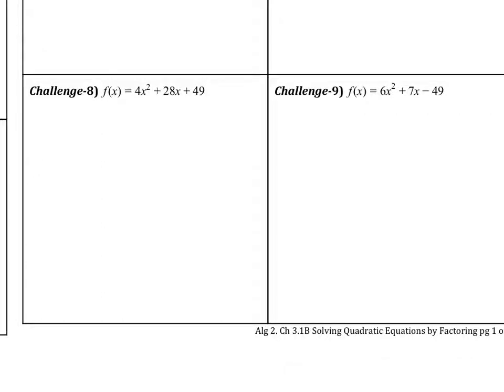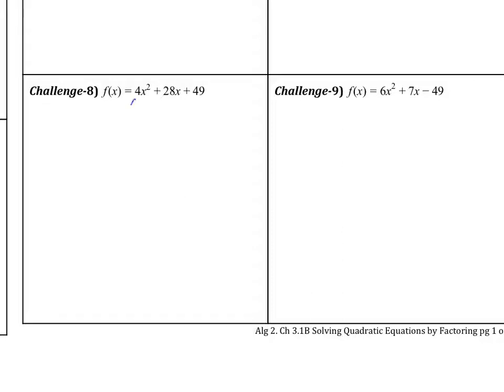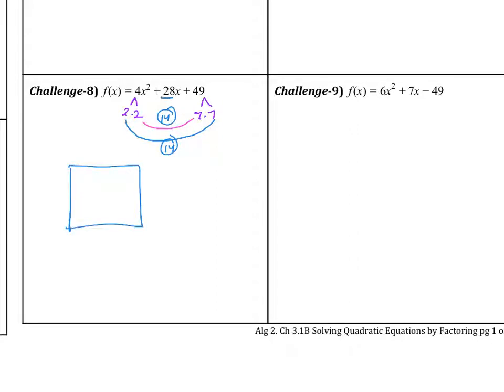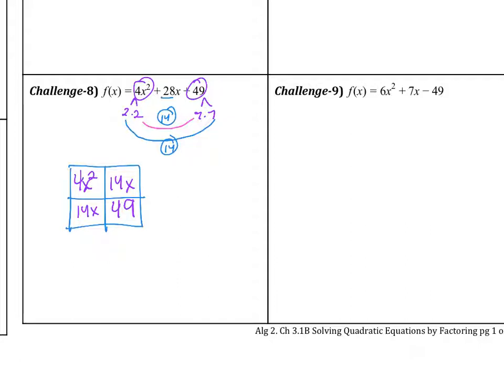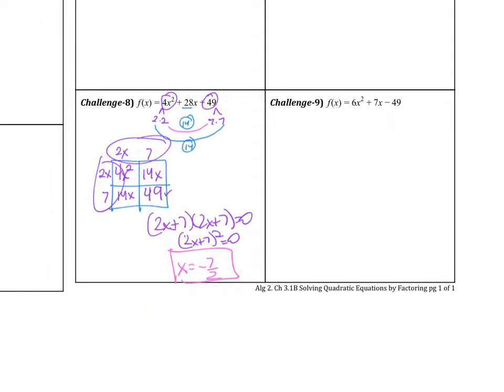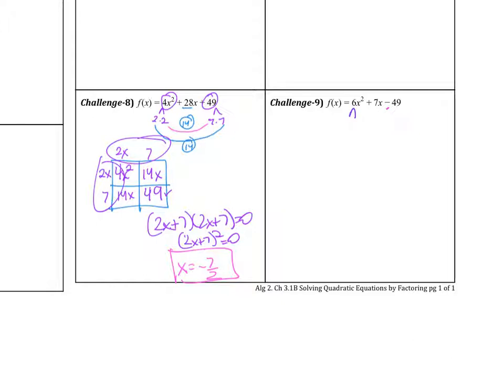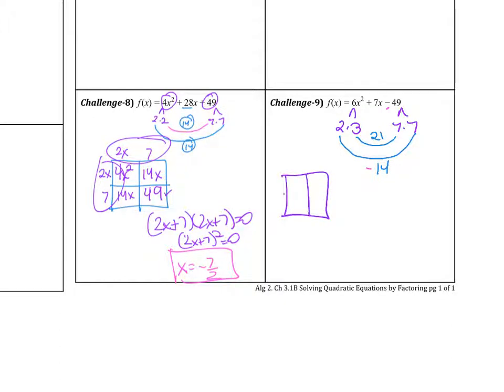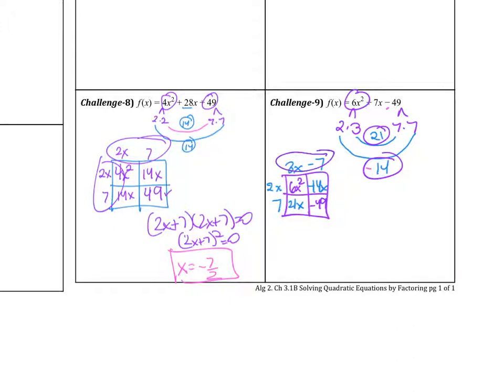3.1 Day 2 Solving Equations by Factoring a Not 1 Challenge